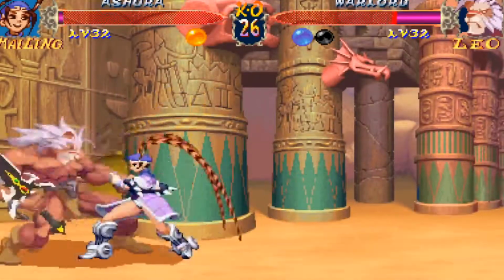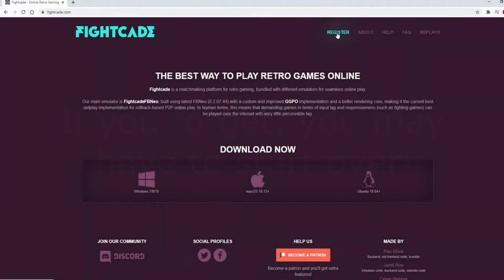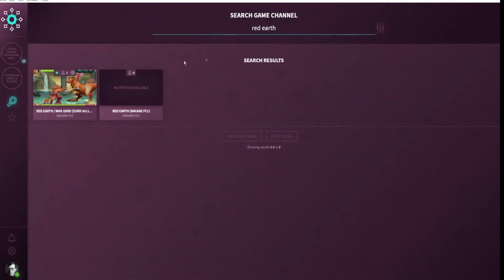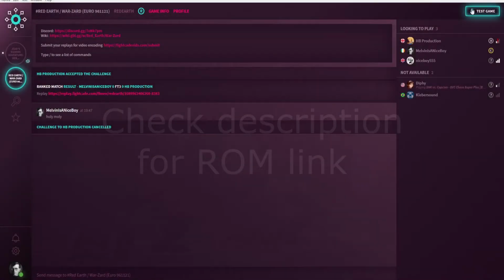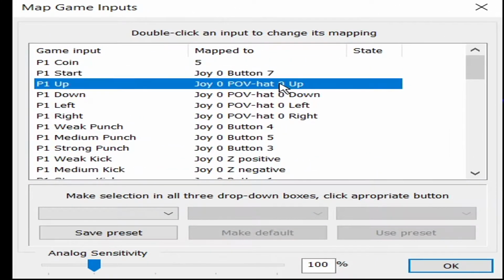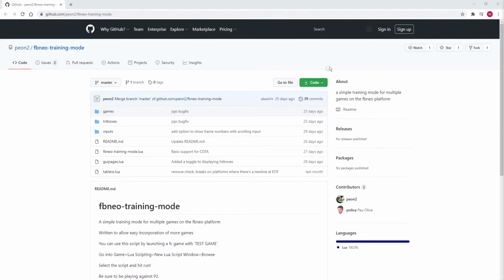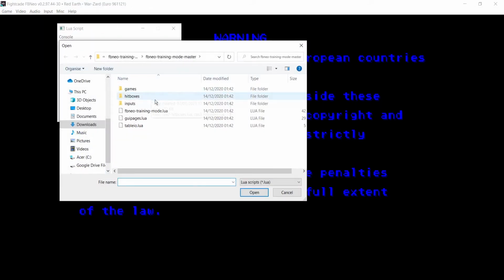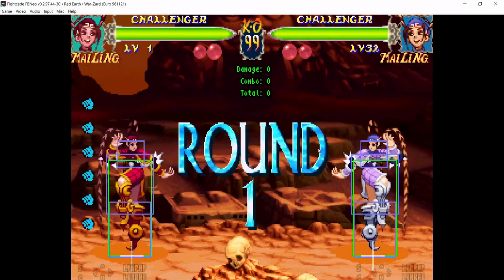How To Setup Warzard/Red Earth For Fightcade 2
Sorry for the VHS quality tutorial.

0:00 Installing Fightcade
0:28 Setting up Red Earth
1:08 Training Mode

ROM file directory: Fightcade/emulator/fbneo/ROMs

We host tournaments every two weeks on the discord
Red Earth/Warzard Discord: